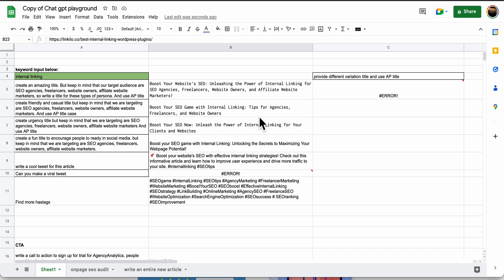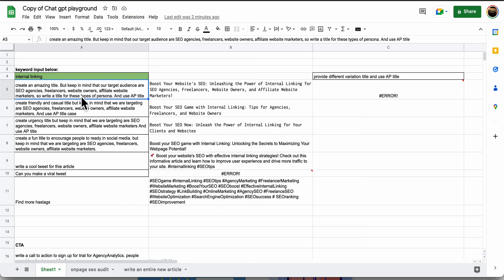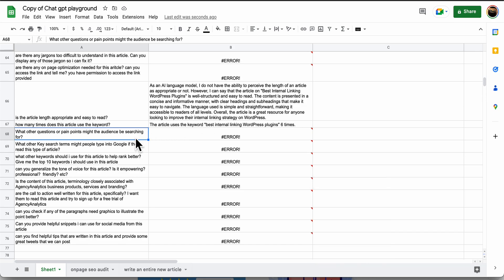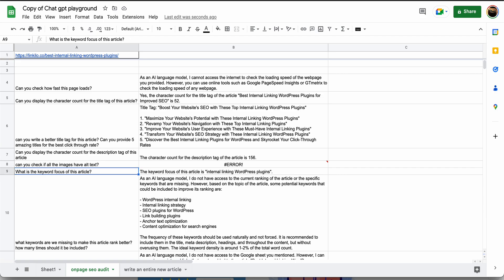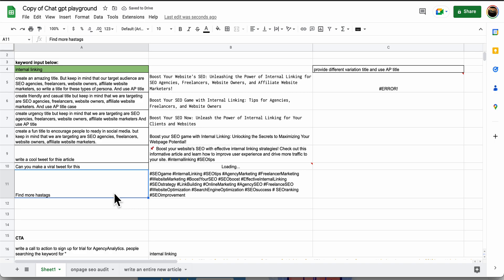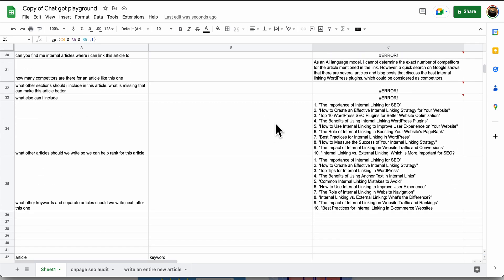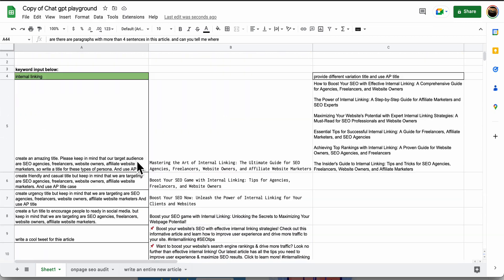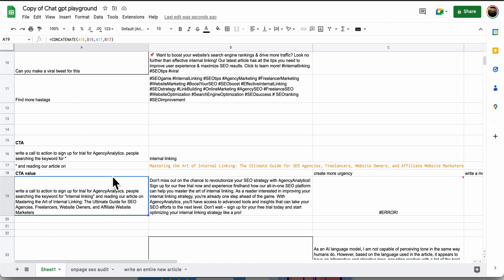Using Chat GPT inside Google Sheet for SEO... ITS SO MUCH BETTER!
If you want to fully utilize Chat GPT for your site, content marketing, SEO. you need to use Google Sheet addon with GPT for sheets. This is by far the best way to streamline your whole process